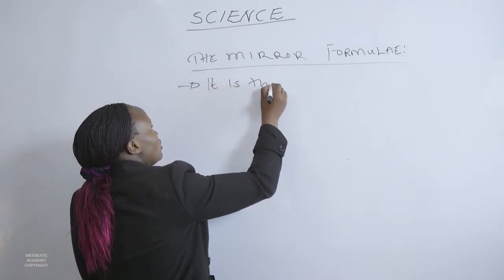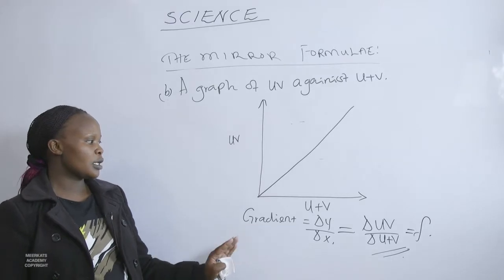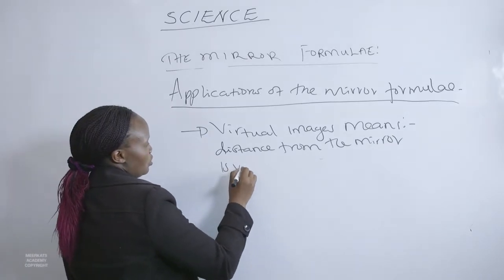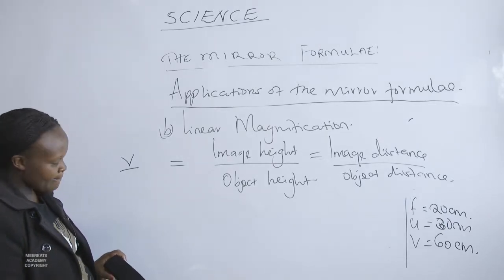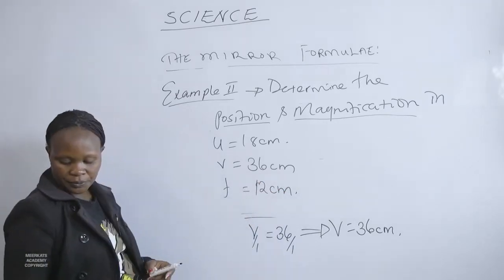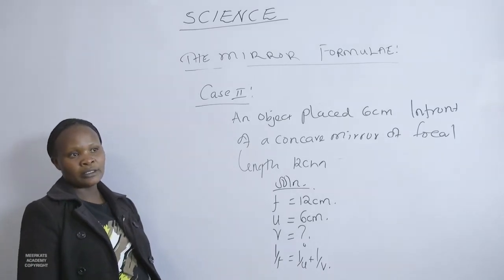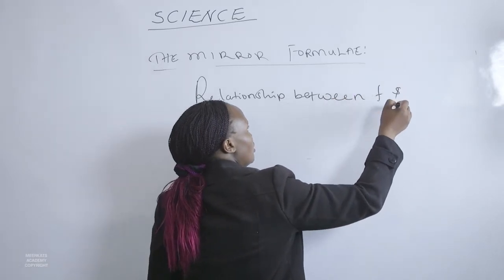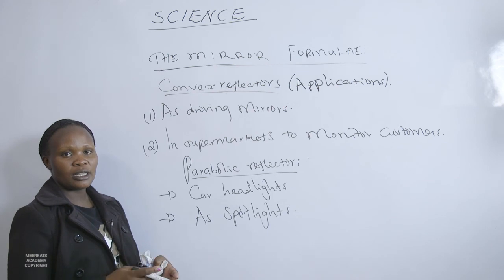261 Juliah Wangui Reflection At Curved Surfaces Part 3 SCIENCE YEAR 10